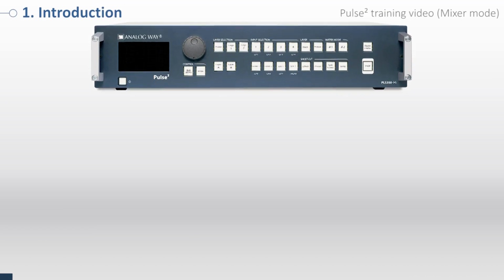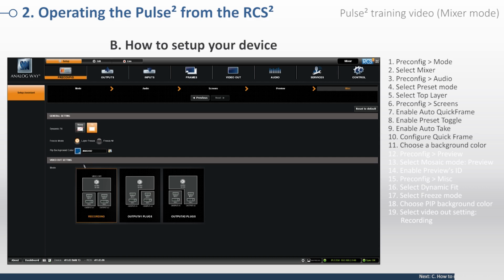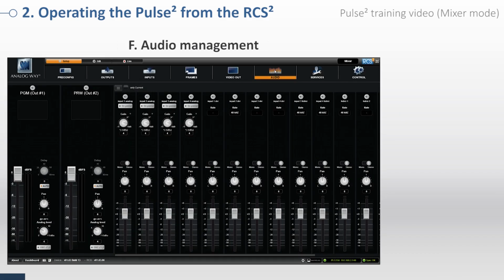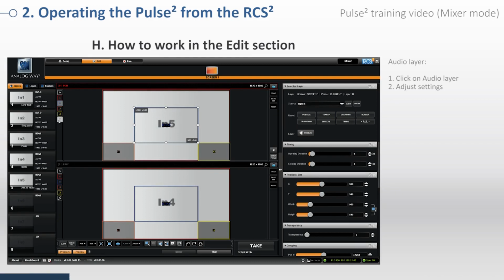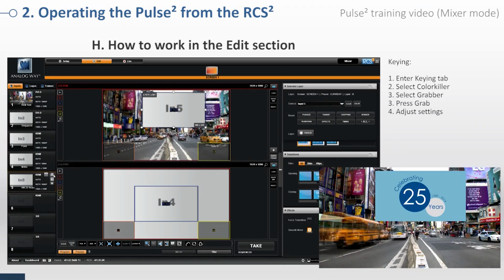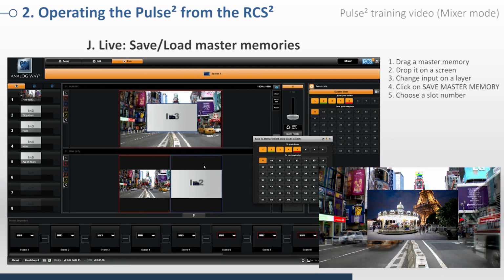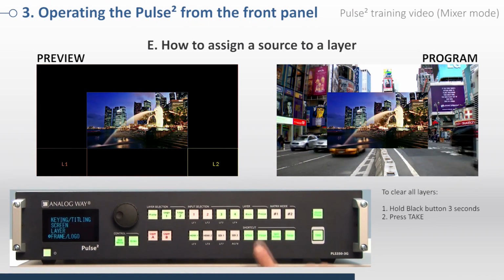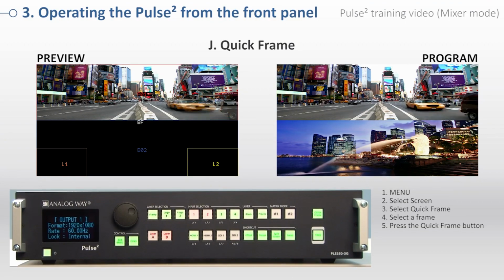Pulse² PLS350-3G Training Video: Mixer mode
Learn how to make the best of the Pulse² Mixer.